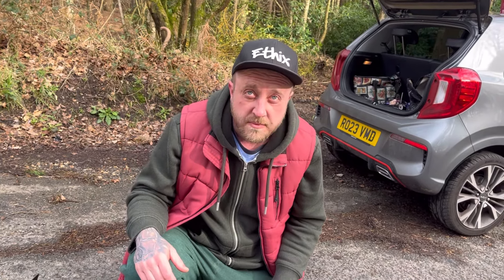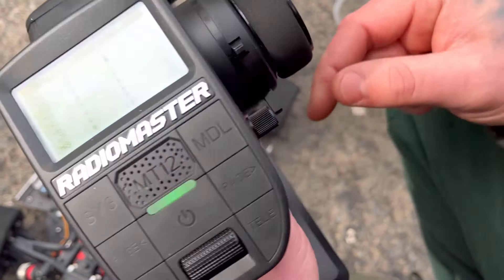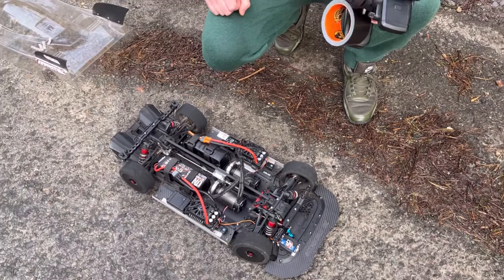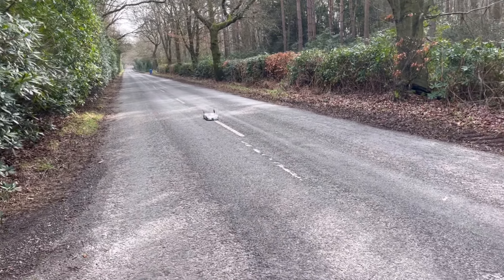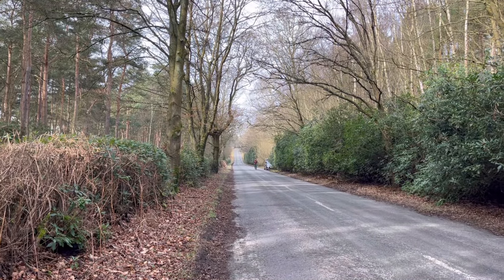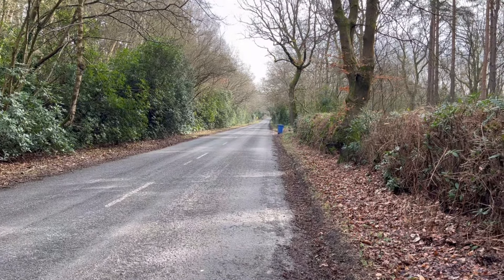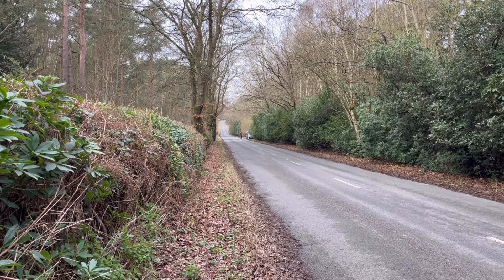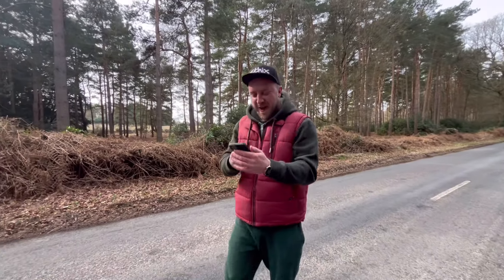ARRMA limitless GT dual motor - 6s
The dual motor limitless GT is out again, this time on 6s for some full speed passes.
We are also testing the Radiomaster MT12 radio gear and seeing if the launch control is any good! Some good info here if you’re looking to get one.